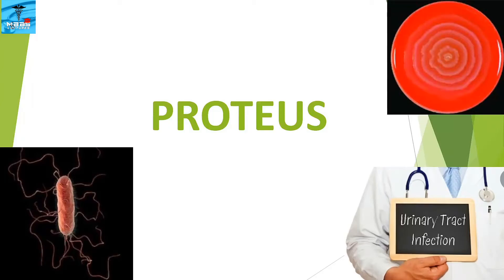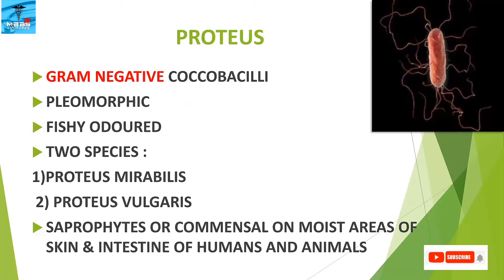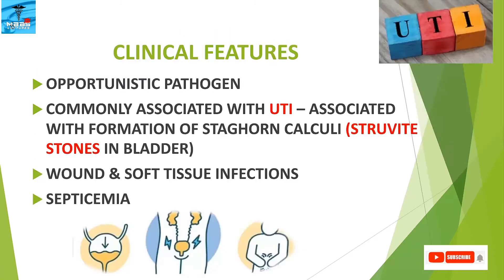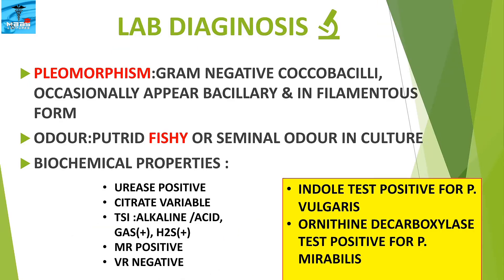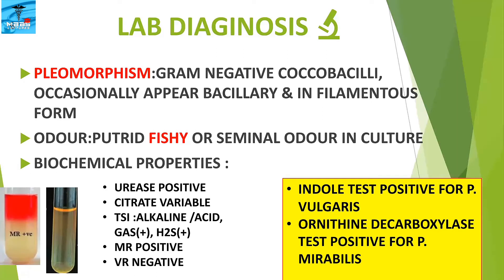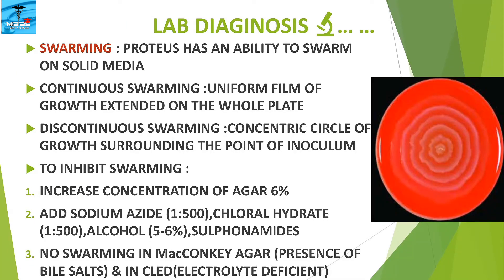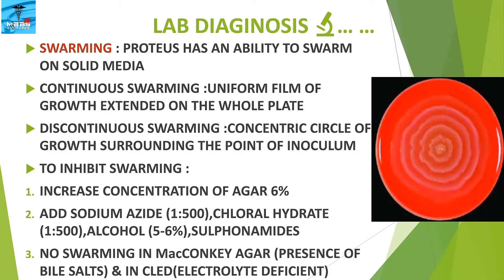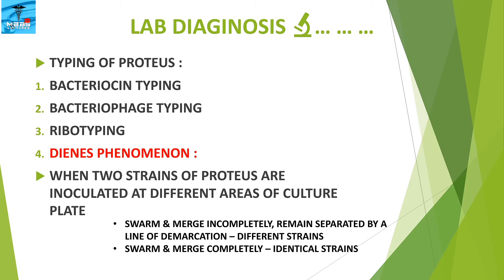PROTEUS BACTERIA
Proteus mirabilis and proteus vulgaris are Gram negative coccobacilli associated with mainly Urinary tract infections..
This lecture is its clinical features lab diaginosis